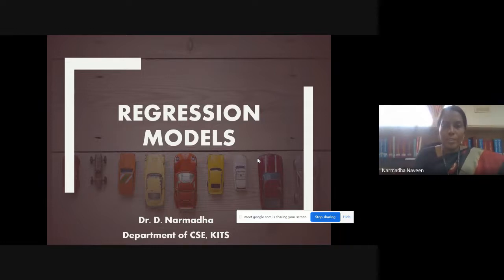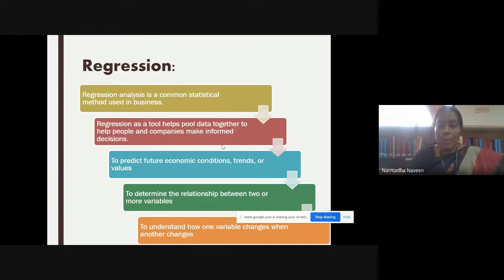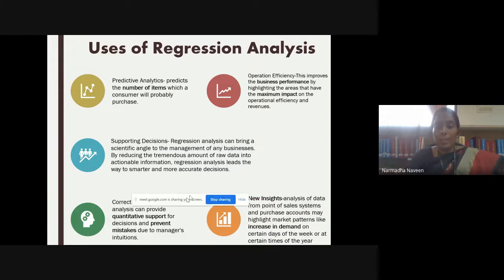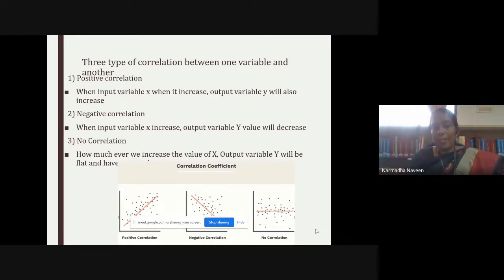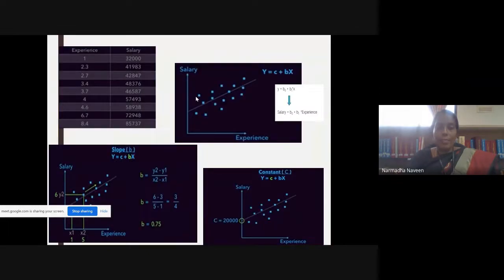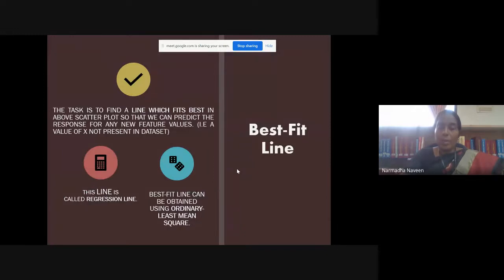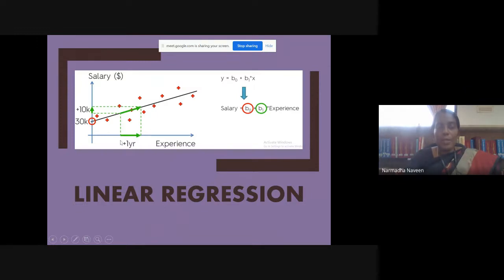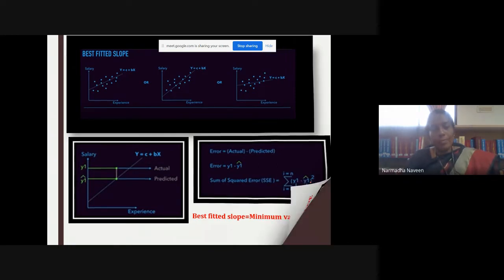Machine Learning | Linear regression Explanation | Dr.Narmadha